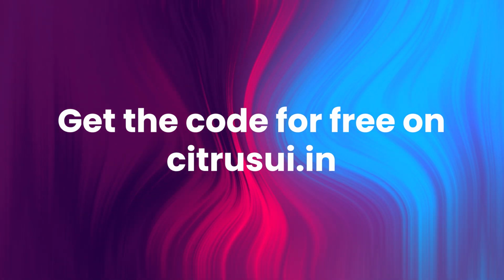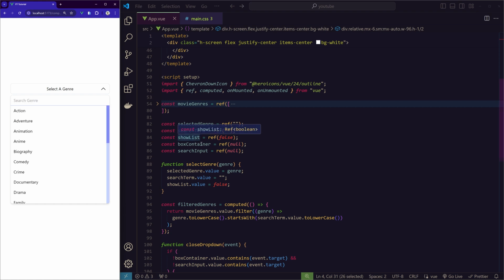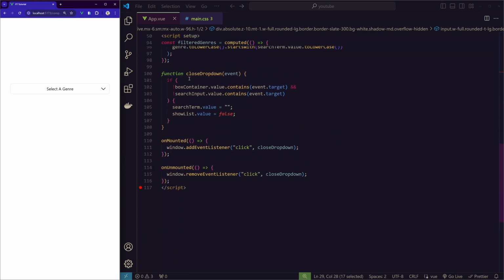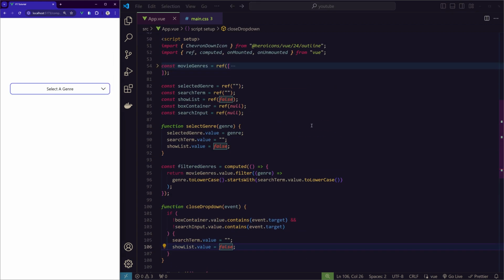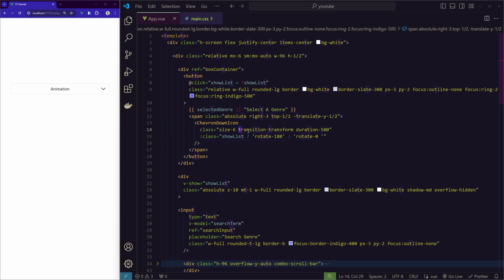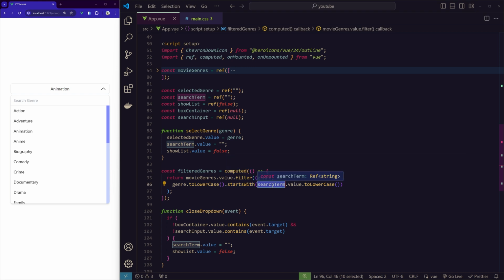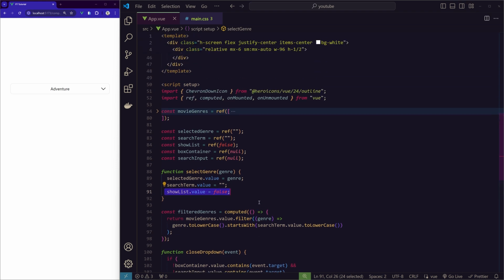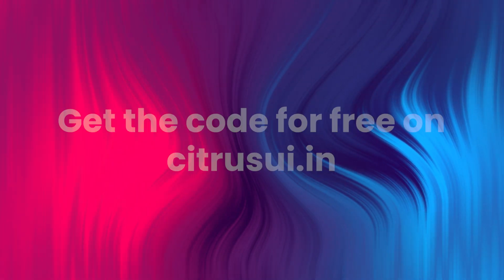Build a Custom Combo Box with Vue.js & Tailwind CSS 🛠️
Tired of boring dropdowns? Build your own combo box with Vue.js and Tailwind CSS ✨

Learn the logic, customize to your heart's content, and get an even advanced version (dark mode, accessibility + more!) for FREE on my website, Citrus UI

Timestamps:
00:00 Intro
00:20 What is Combo Box?
00:38 Get the Code
00:55 Code Explanation
07:20 Custom Scroll Bar
08:10 Outro